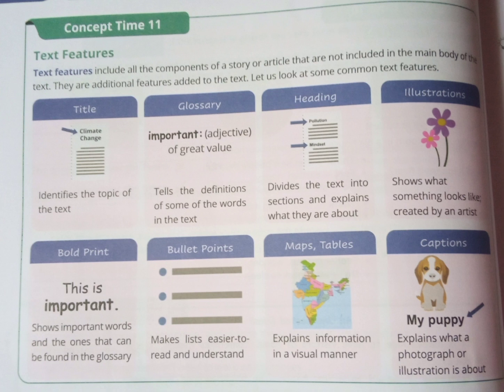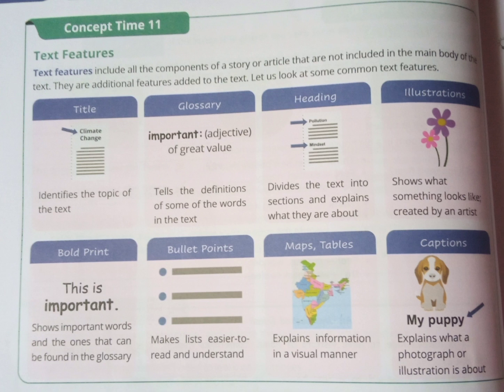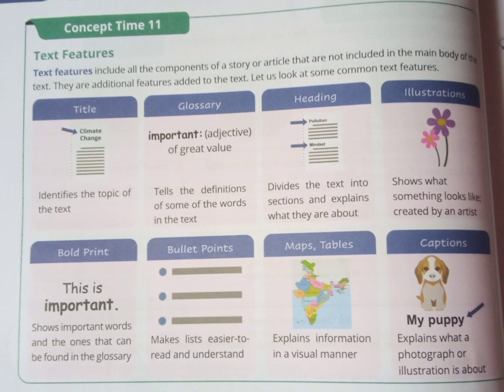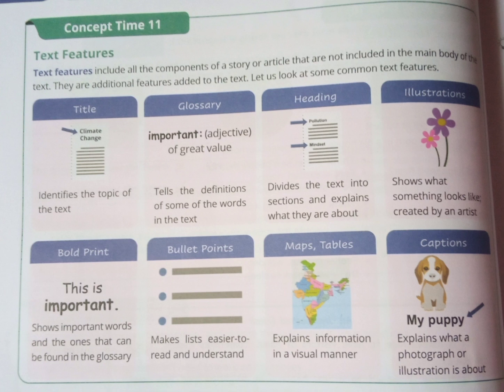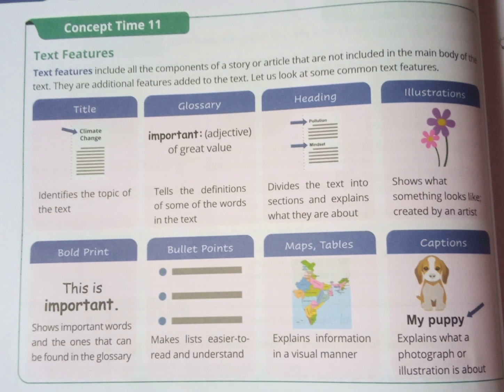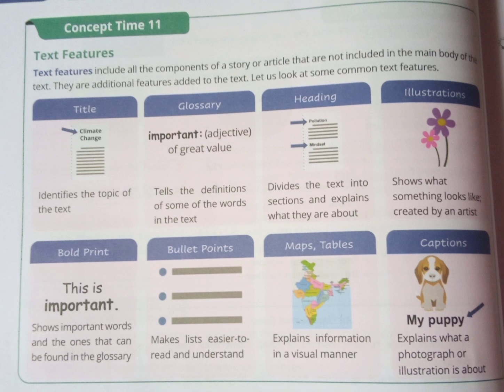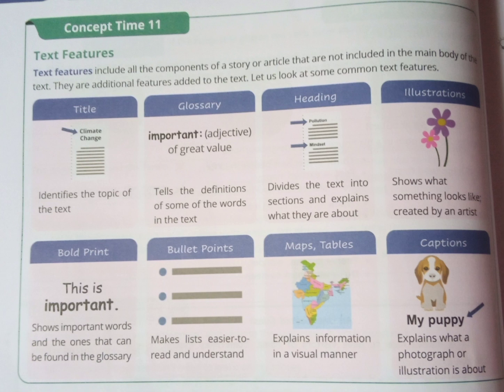Grade VIII English